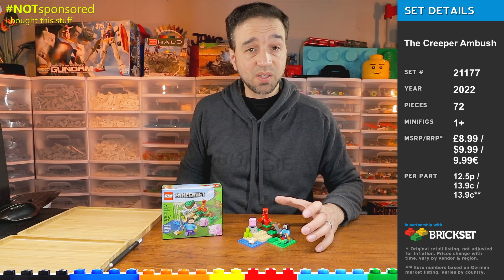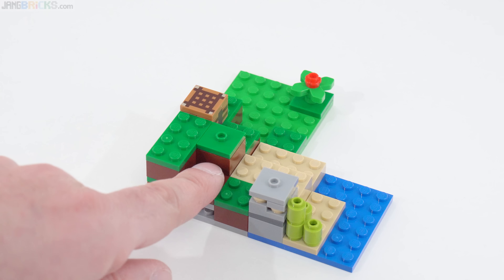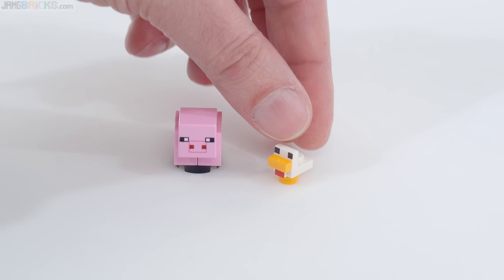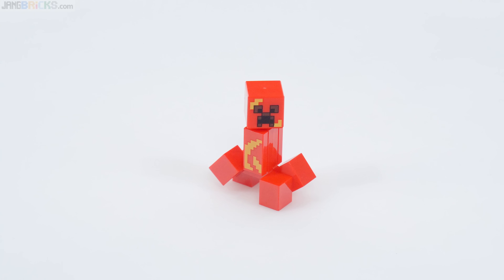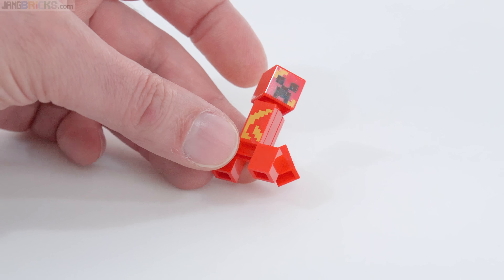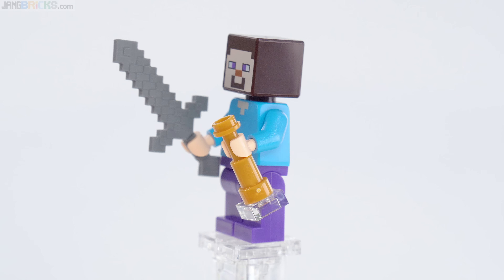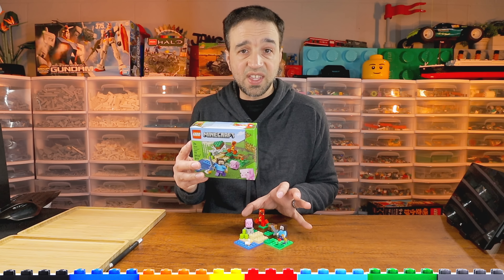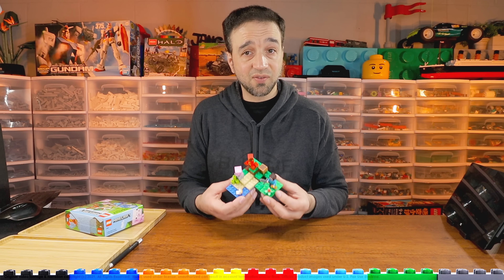LEGO Minecraft The Creeper Ambush set 21177 review! Another little $10 set done really right